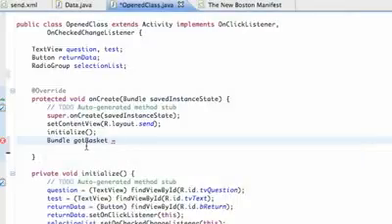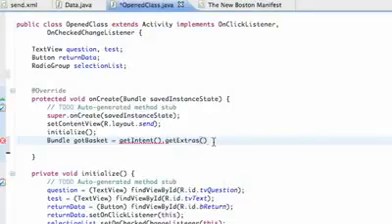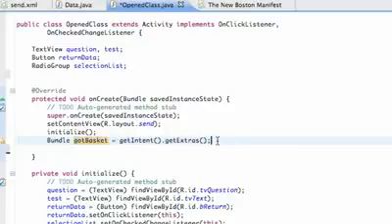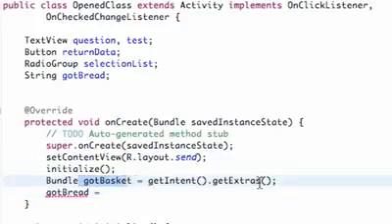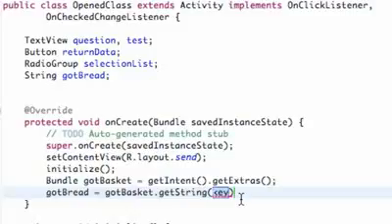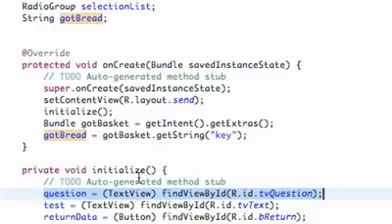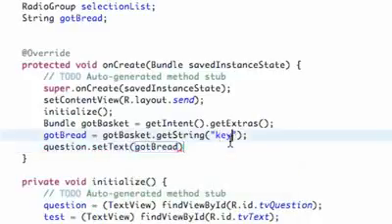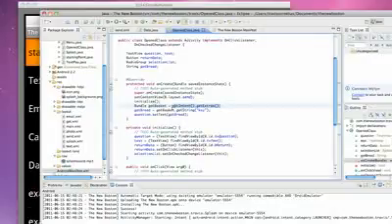Android Application Development Tutorial 48 Recieving Bread String from Activity YouTube